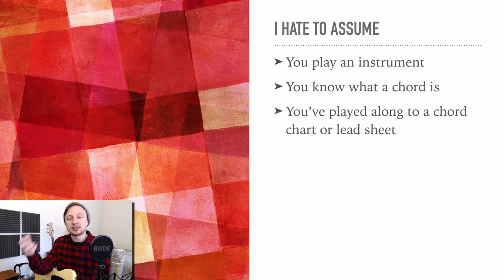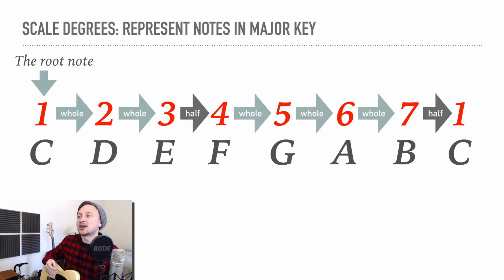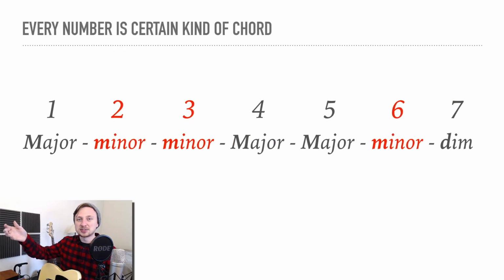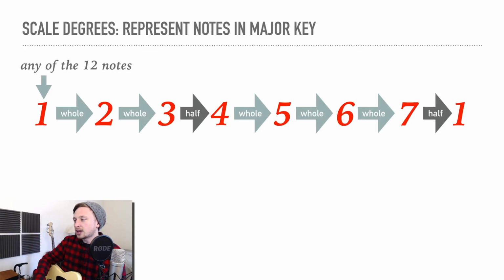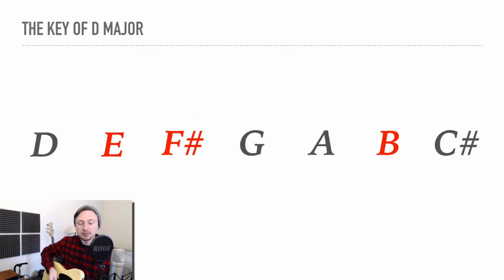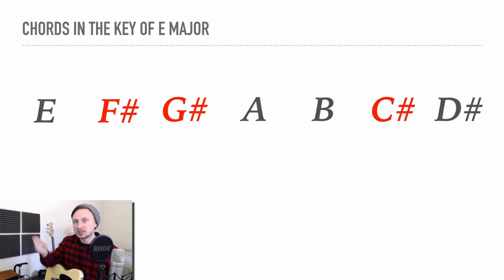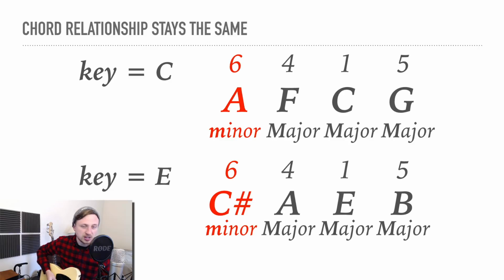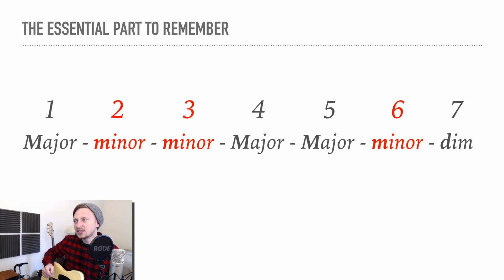Part 2: Chord Progressions - NASHVILLE NUMBER SYSTEM explained!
In this video I’ll explain how the Nashville Number System works as a series of chords. This is where it all comes together! Nearly every song ever written is just chords strung together, and now you can make sense of them all.

Key questions I’ll answer and things I’ll address:

What are the different types of chords?
What is Nashville Number System?
How do I know what key I’m playing in?
What defines a musical key?
Major, minor, and diminished chords
How scale degrees relate to chords
The fixed relationships from chord to chord